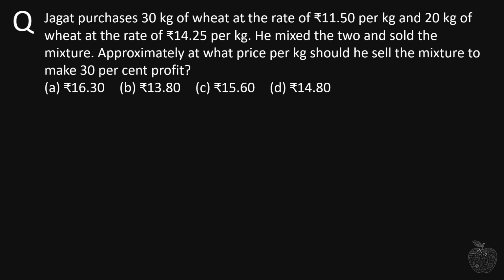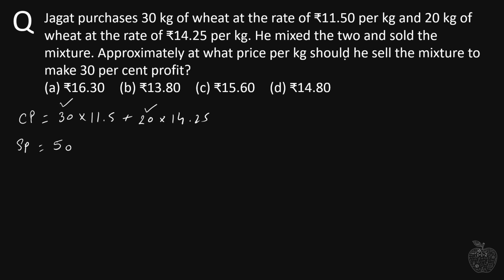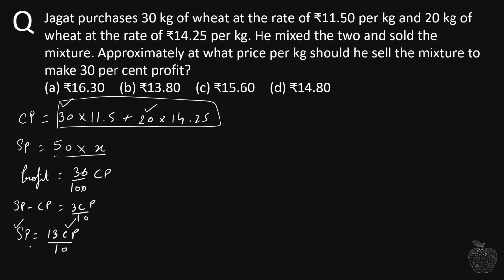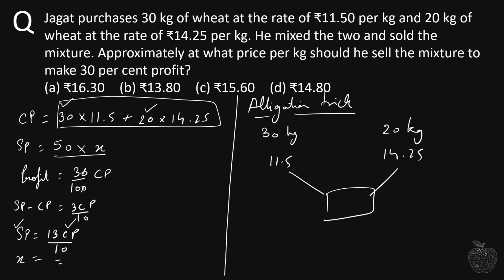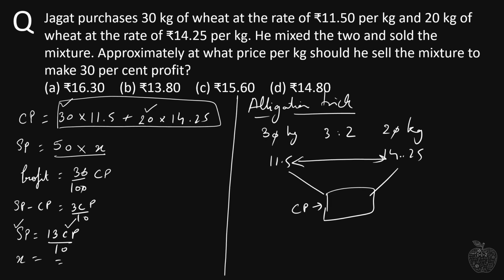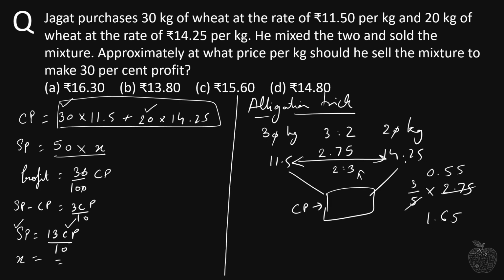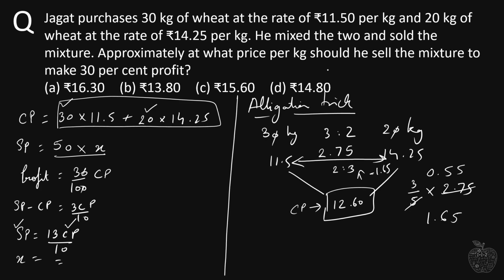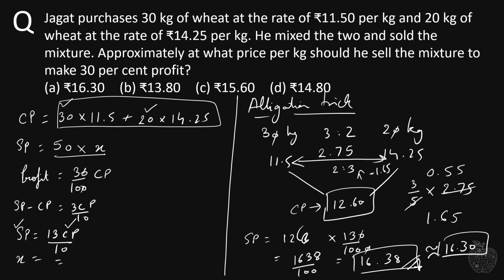Jagat purchases 30 kg of wheat at the rate of ₹11.50 per kg and 20 kg of wheat at the rate of ₹14.25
Jagat purchases 30 kg of wheat at the rate of ₹11.50 per kg and 20 kg of wheat at the rate of ₹14.25 per kg. He mixed the two and sold the mixture. Approximately at what price per kg should he sell the mixture to make 30 per cent profit?